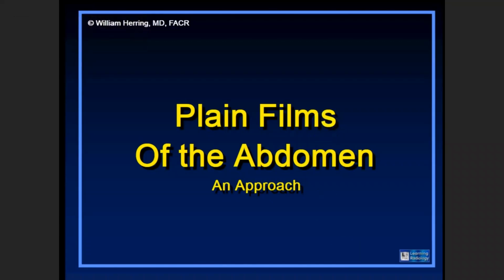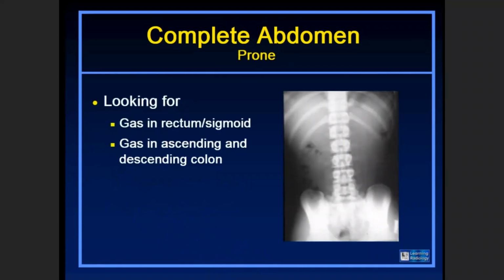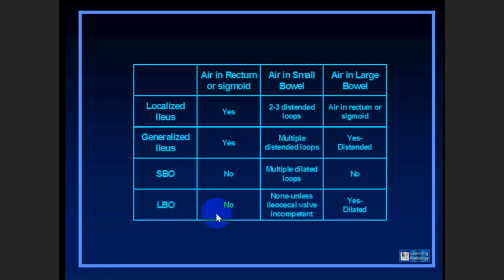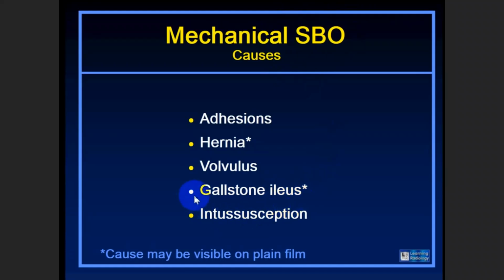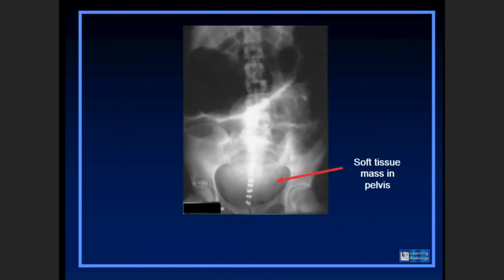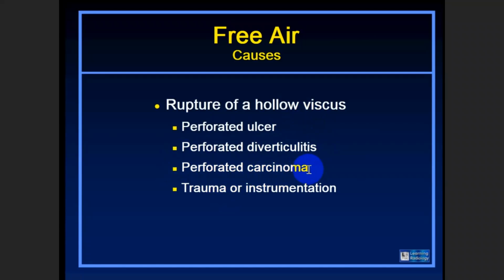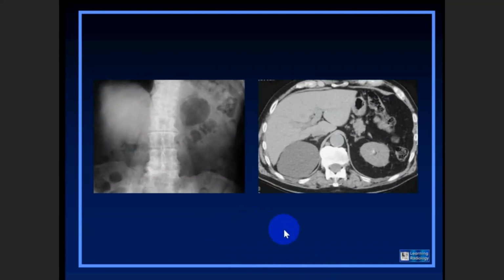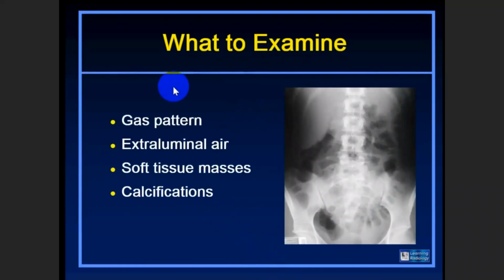lecture 6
This lecture introduces medical students to the fundamentals of radiology, covering key imaging modalities such as fluoroscopy and CT scans. The content provides a clear overview of each modality, its clinical applications, and radiation safety considerations. By the end of this course, students will have a solid foundation in interpreting and understanding these essential imaging tools in clinical practice.